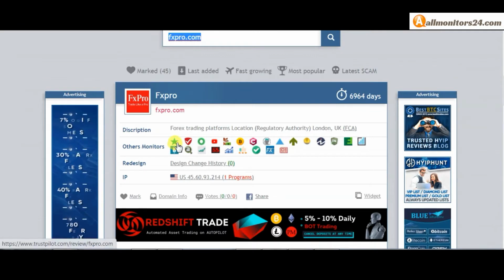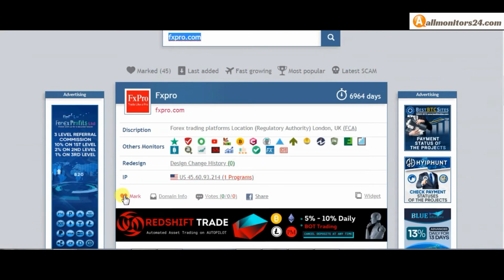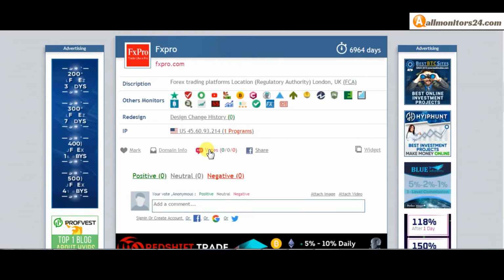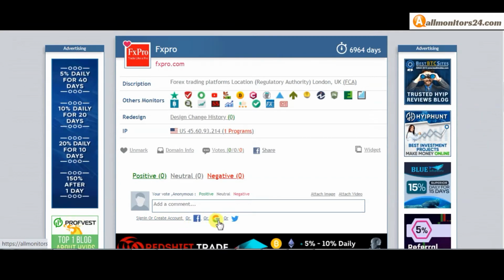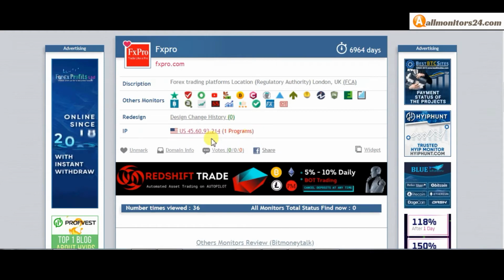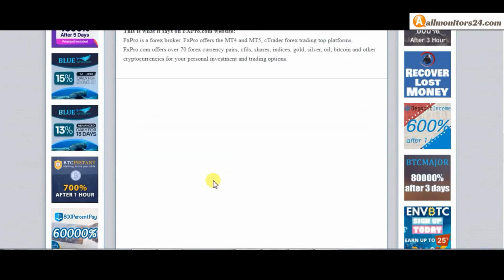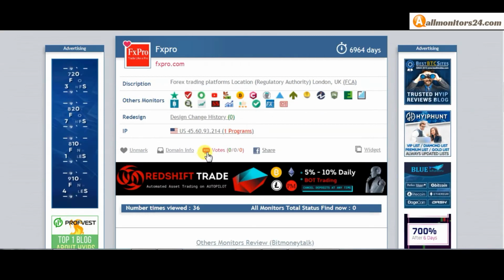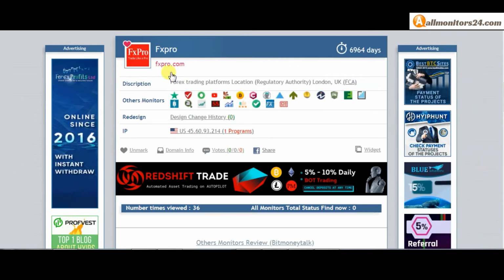fxpro.com, Reviews Scam Or Paying ?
Allmonitors24.com help you to find check website is paying or a scam be safe more info about - fxpro.com, - visit this